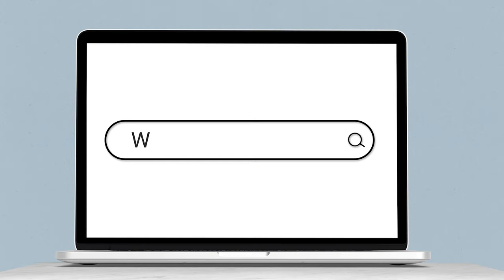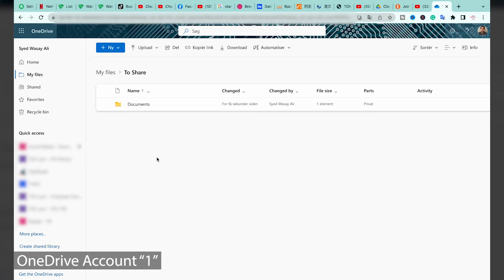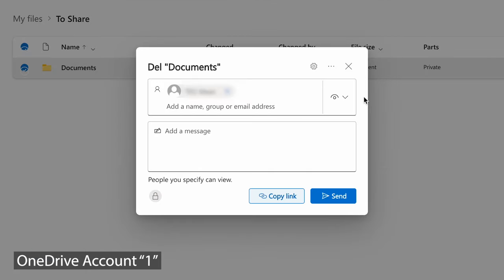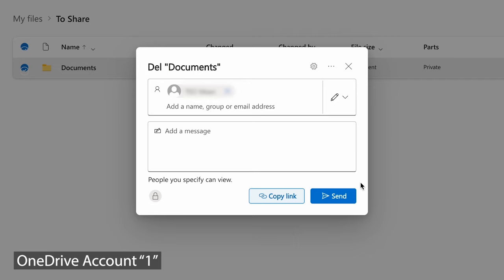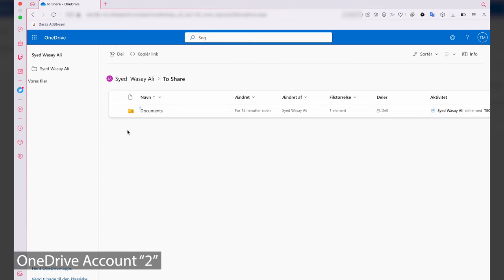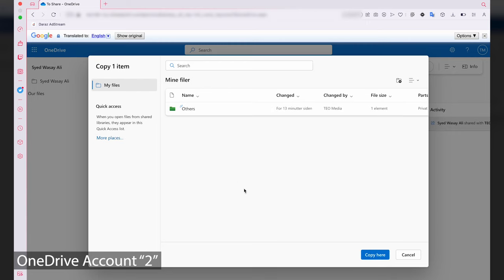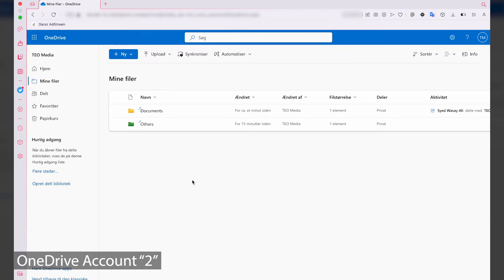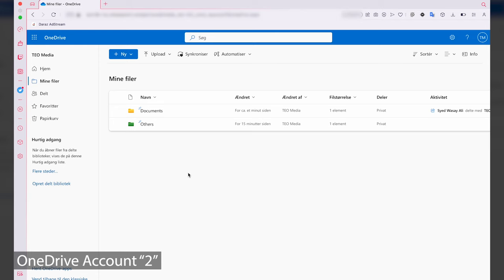How to Transfer/Move files from one OneDrive account to another 🗂️🗂️🗂️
🔧 Gear that I use:
🔨 Primary Camera:   Sony a6400
🔨 Lens:   Sigma 18-50mm f/2.8
🔨 Secondary Camera:   GoPro Hero 10 Black
🔨 Microphone:   Boya by-mm1

⏱ Timestamps
 00:00  Intro
 00:38  Select Files from 1st Account
 01:11  Send Files to 2nd Account
 01:58  Copy Files to 2nd Account
 03:13  Files Copied
 03:21  Delete Files in 1st Account
 03:43  Files Successfully Moved
 03:58  Outro
tags
onedrive,
one drive,
send files onedrive,
transfer files onedrive